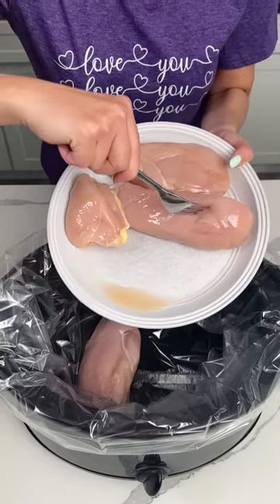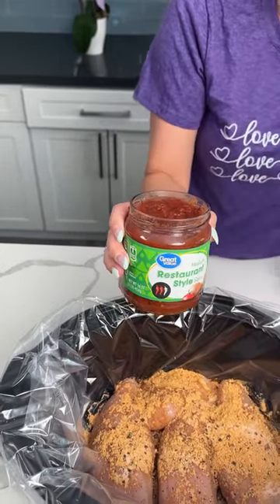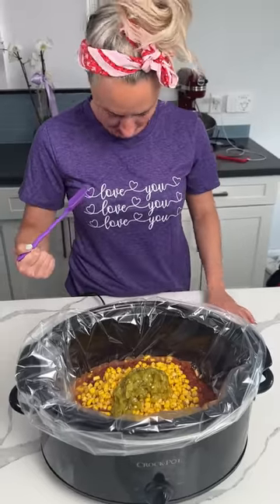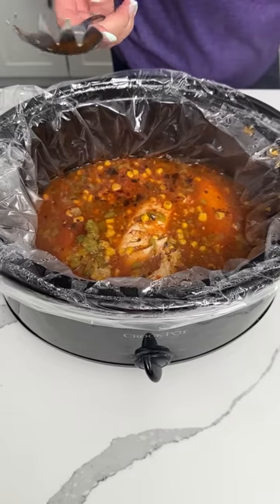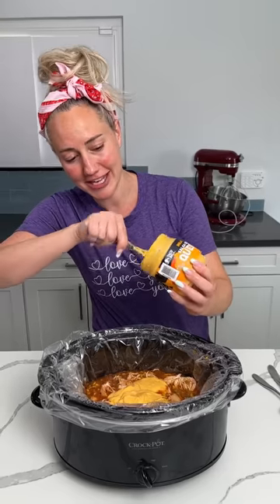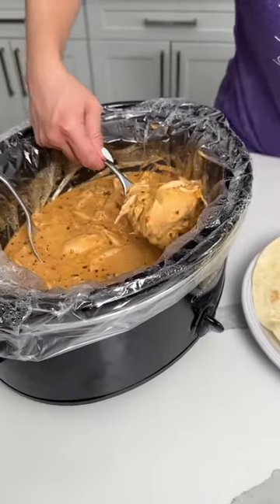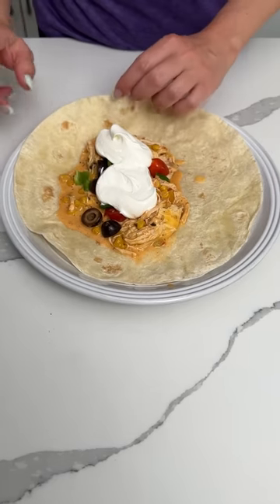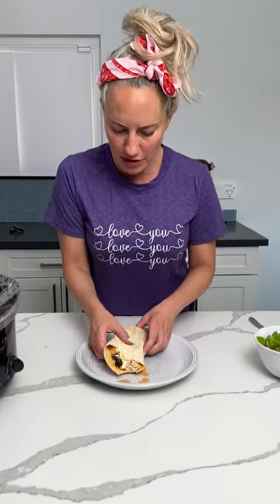Easy & yummy crockpot meal!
Y'all, these crockpot chicken tacos are so good!